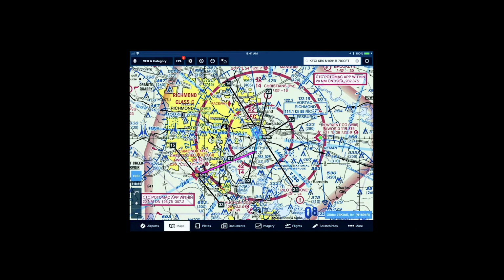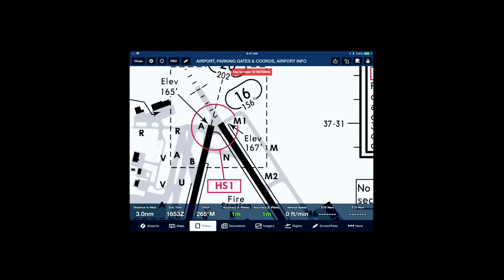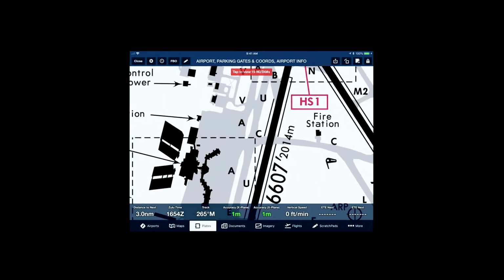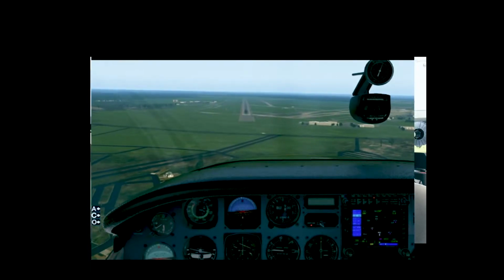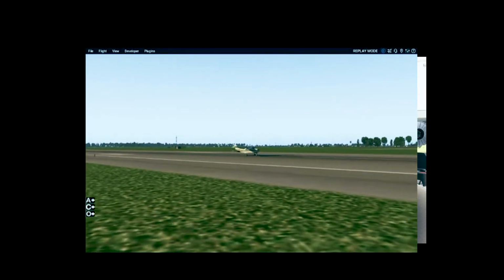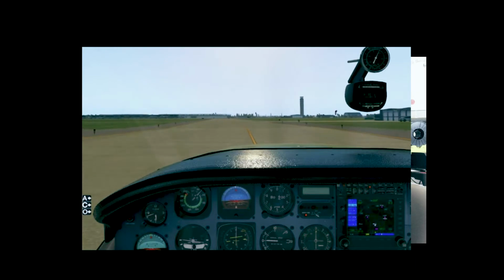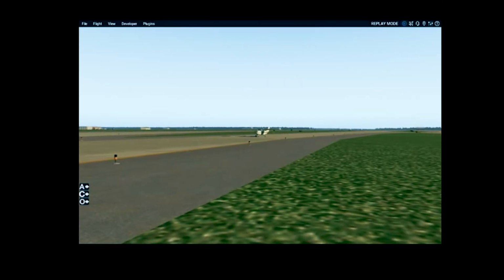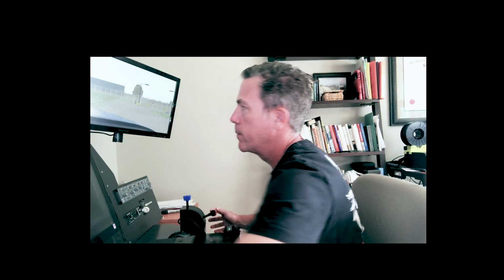ipad pilot vlog0001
Ever need to fly into a complex airport that you're not familiar with? I'll show you how to ease your anxiety using ForeFlight and X-Plane!